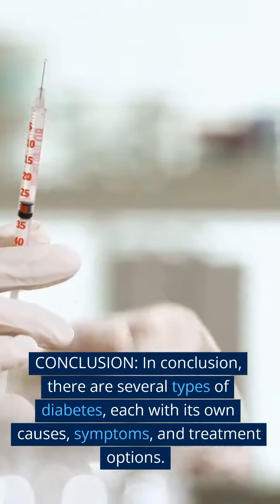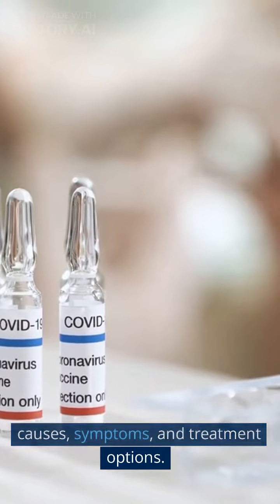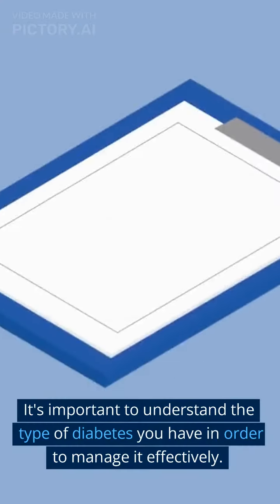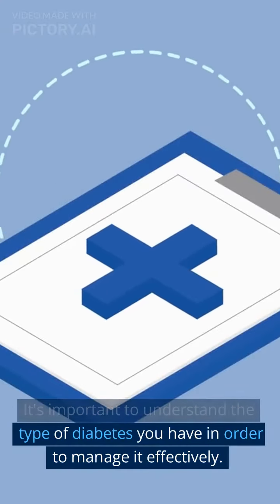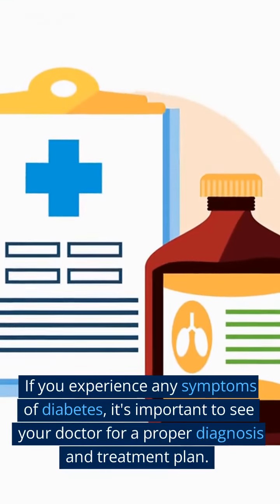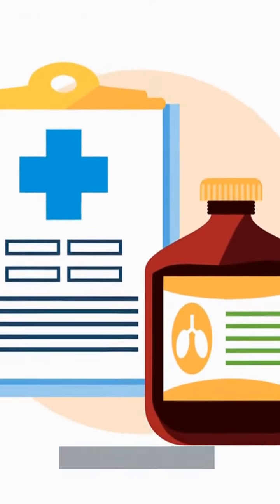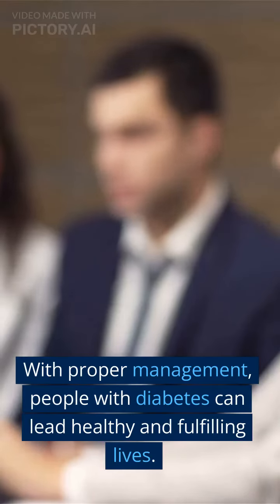Types of Diabetics and their symptoms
Diabetes is a chronic disease that affects millions of people worldwide. There are different types of diabetes, each with its own causes, symptoms, and treatment options
1. Type 1 diabetes: Type 1 diabetes is an autoimmune disease that occurs when the immune system attacks and destroys the insulin-producing cells in the pancreas.
2. Type 2 diabetes: Type 2 diabetes is the most common form of diabetes, accounting for around 90% of all cases. It occurs when the body becomes resistant to insulin or doesn't produce enough insulin to meet the body's needs
3. Gestational diabetes: Gestational diabetes occurs during pregnancy and usually goes away after the baby is born.